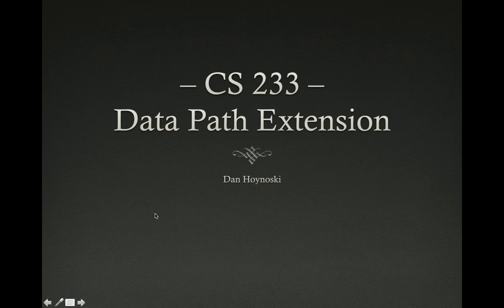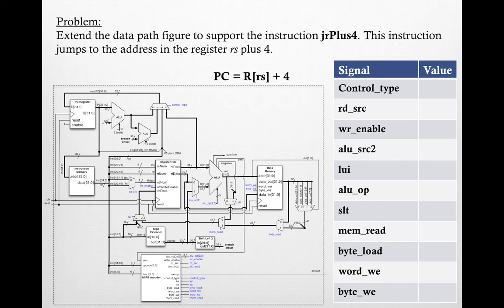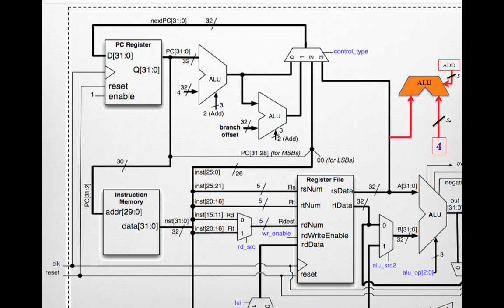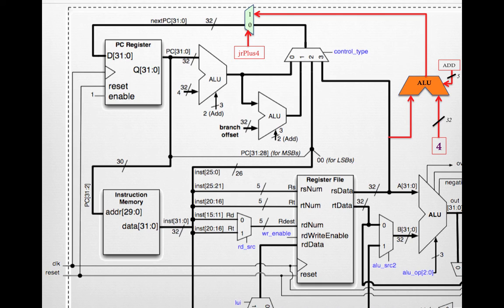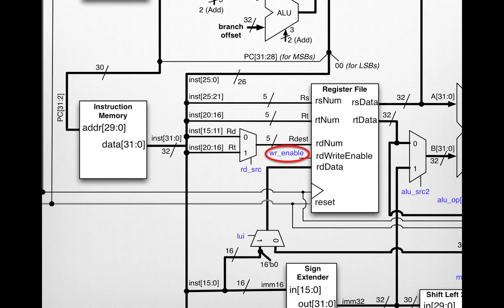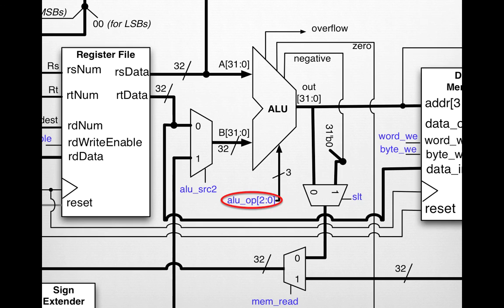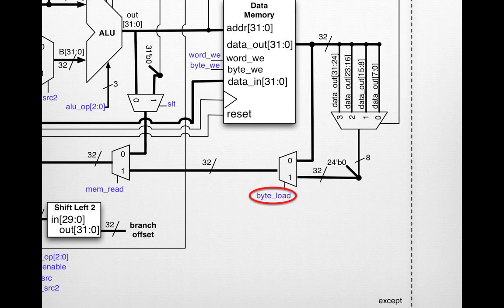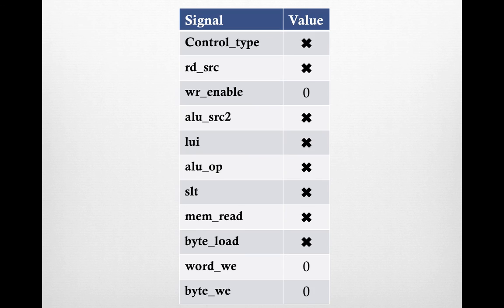[UIUC] CS 233 - Data Path Extension Problem Walk-Through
In this video, I will be going over the quiz given out during the two discussion sections I TA for. Understanding data path extension is very important for continuing, especially because the midterm is coming up.